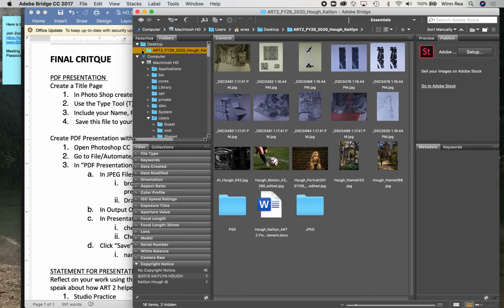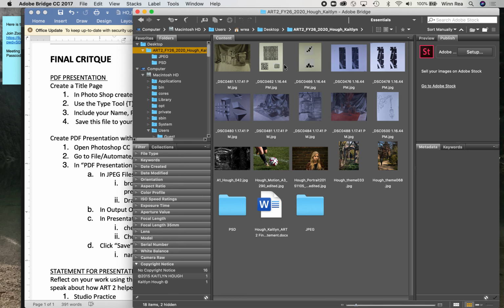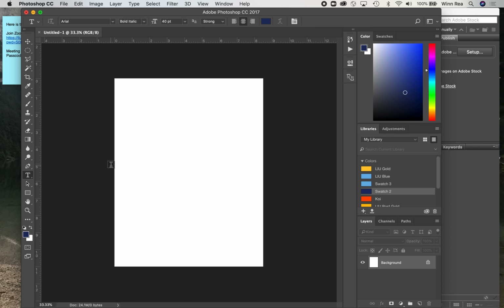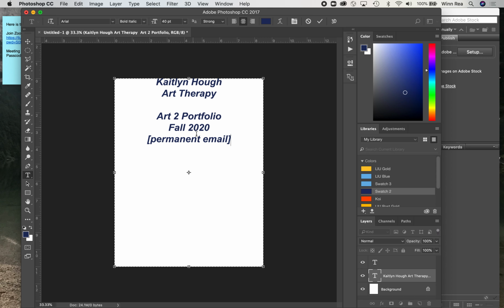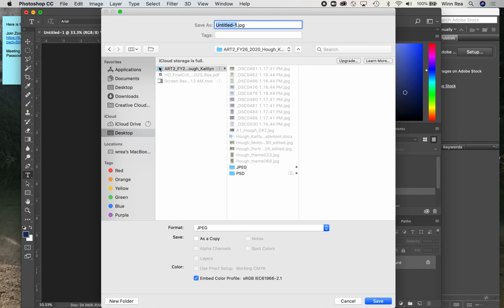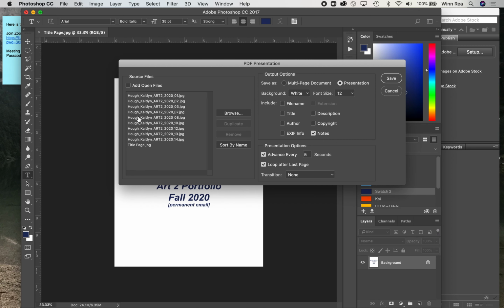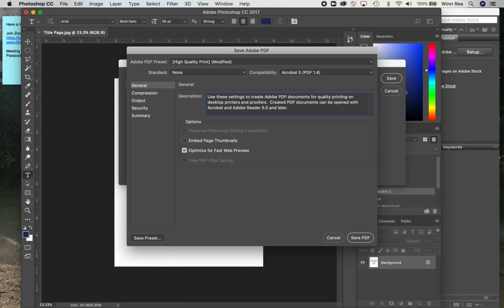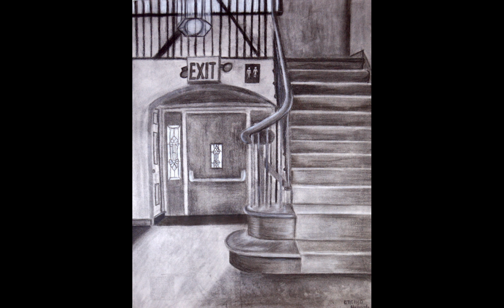PDF Presentation for Final Critique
How to Prepare your PDF Presentation for Final Critique